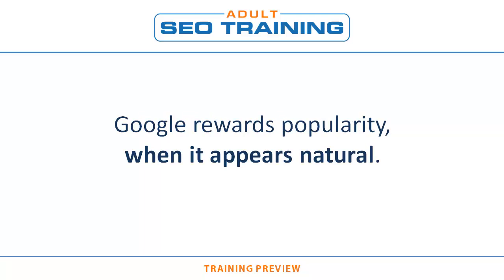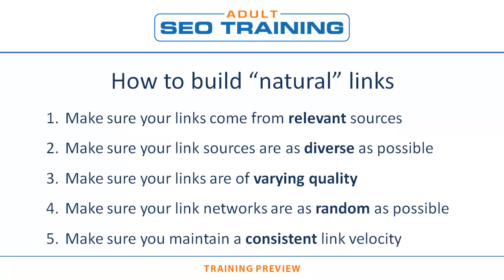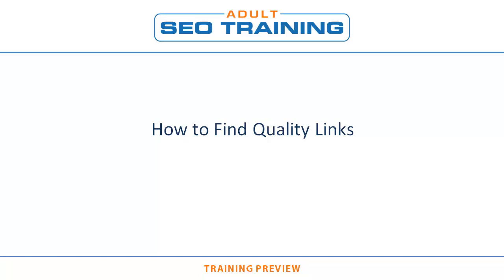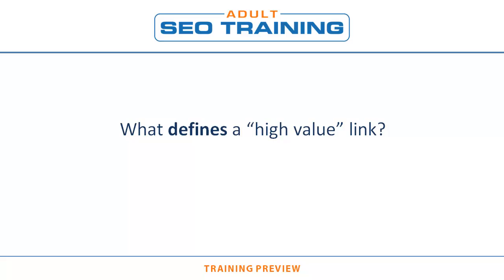Adult SEO: Link Building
In this training video, we are going to be discussing all of the details that make link building such a big topic. Link building and the resulting link popularity, is what makes or breaks most SEO campaigns. There are so many different ways to go about link building; so many different strategies and systems; and so many opinions and people offering conflicting advice on how to do everything.

This constant swirl of information regarding link building is what pushes many adult webmasters to look for that one correct way of doing it, that one way that will guarantee results, and that one system to adopt that can be repeated over and over again, so that you can focus on the many other aspects of your business.

When you search for that one proven system though, you find yourself asking other webmasters what has worked for them in hopes of avoiding that time-consuming process of trial and error. This sharing of ideas is great, but there are so many variables at play when it comes to SEO that you cannot just take what worked for someone else and apply it to your own sites, expecting the same results.